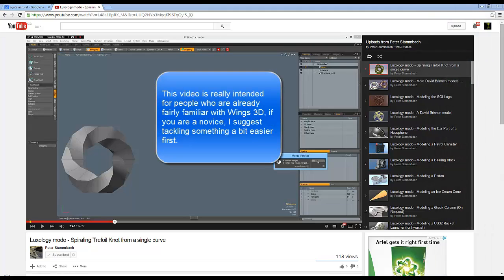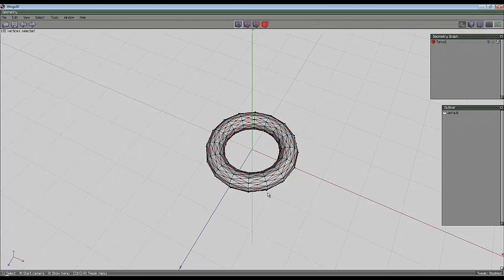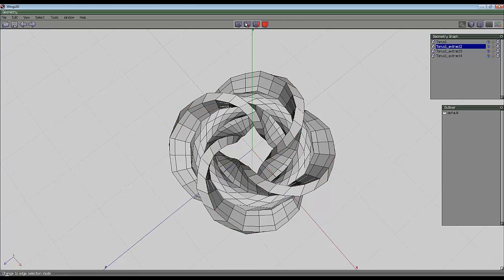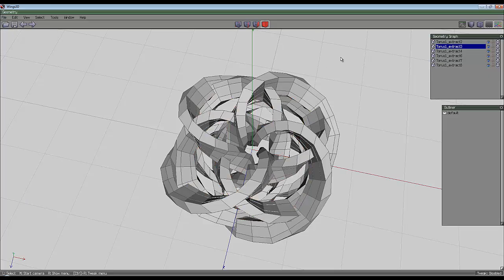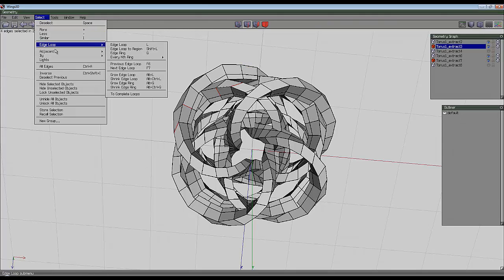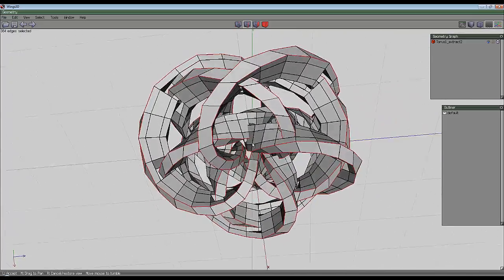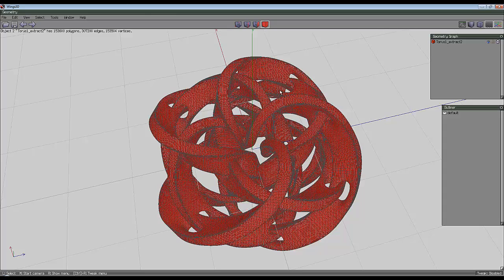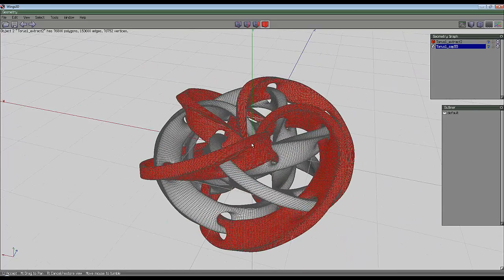Wings 3D - 16:12 torus knotted strips - by David Brinnen.